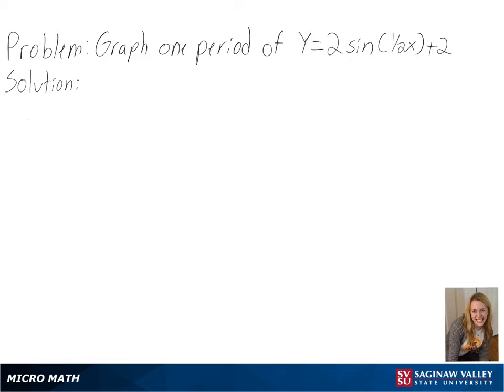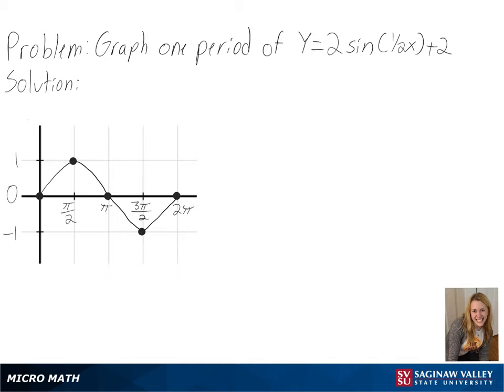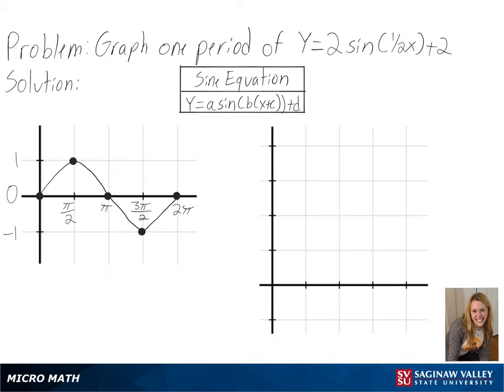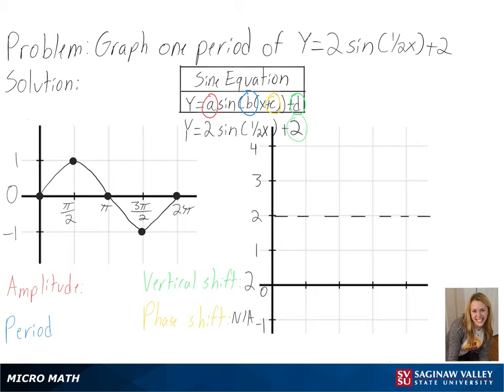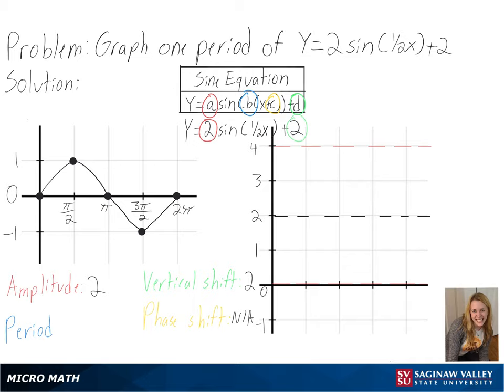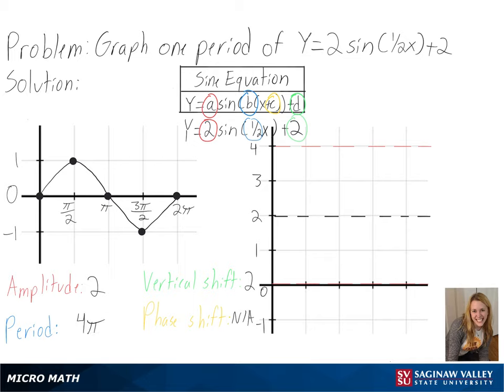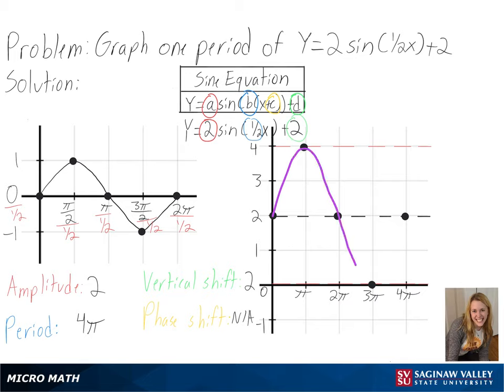Trigonometric Functions: Graph y = 2 sin (1/2 x) + 2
Anna from SVSU Micro Math helps you graph a sine function by first finding the amplitude, period, and shifts.

Level: precalculus